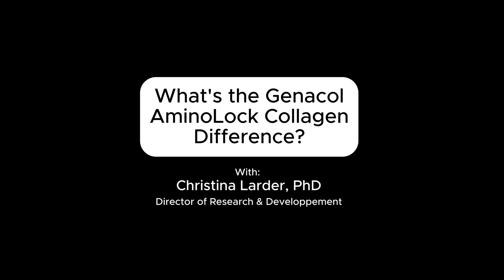Discover the Genacol AminoLock Collagen difference with our R&D Director, Christina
Dive into the details of what sets our exclusive ingredient apart and learn how our dedication to research leads to superior products. Understand why Genacol is the smart choice for joint health.